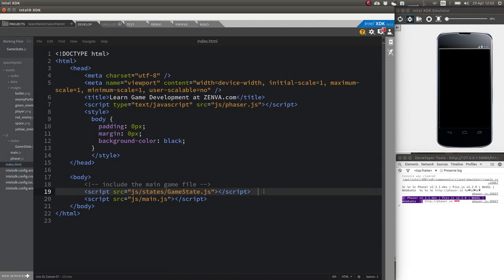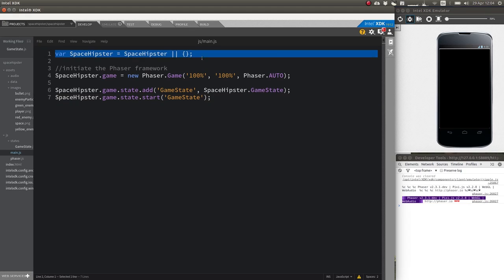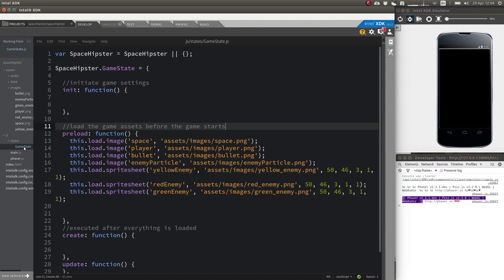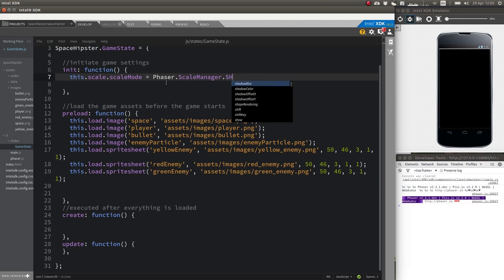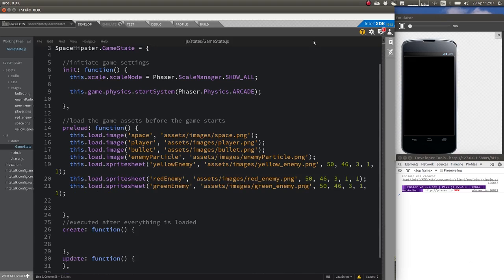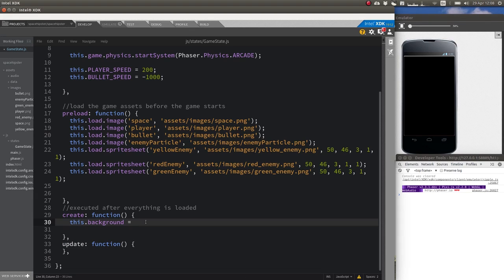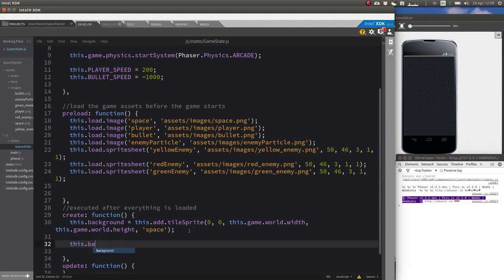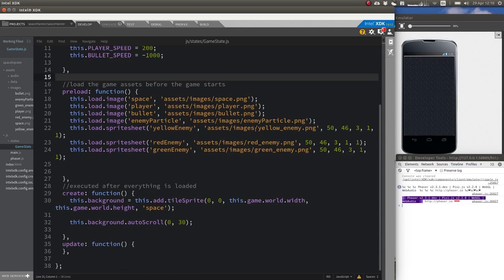003 Basic Structure